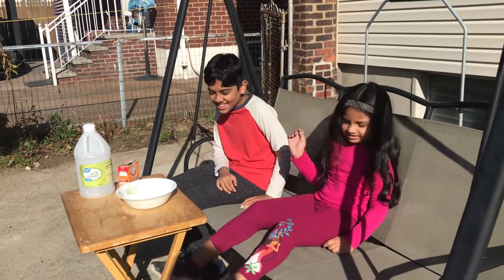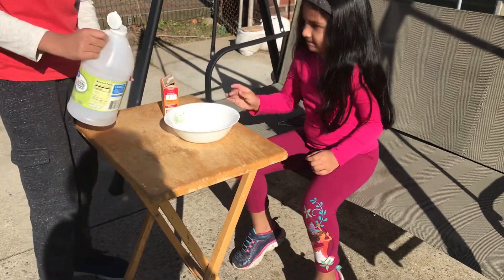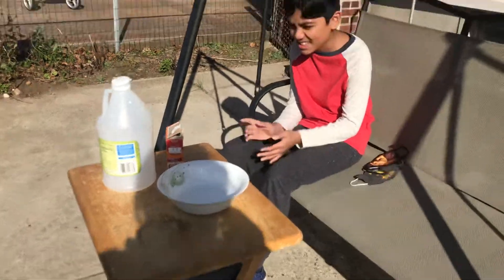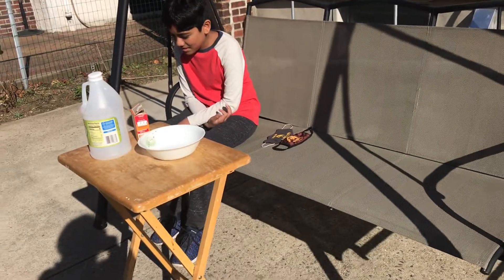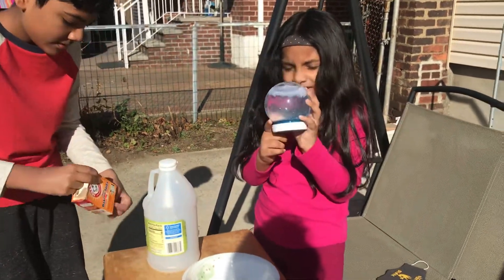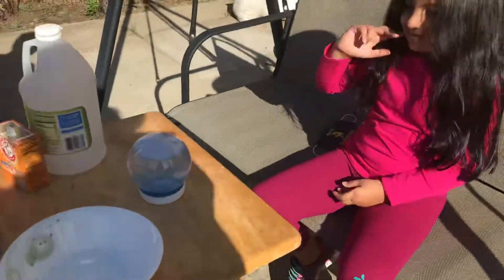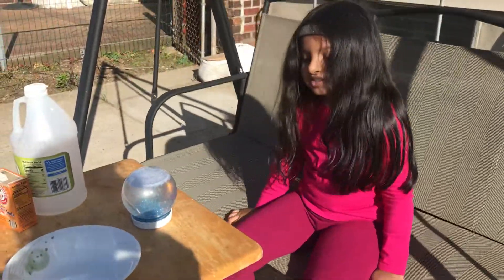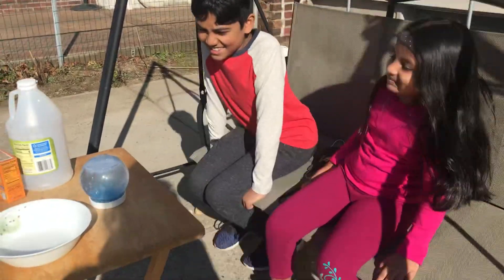Carbon Dioxide Experiment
Materials:
- Plate or bowl
- Baking soda
- Vinegar

Steps:
1. Pour some baking soda into the bowl or plate.
2. Pour some vinegar into the bowl or plate.
3. Watch the magic happen!